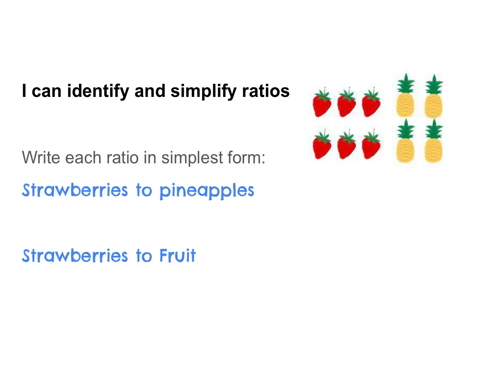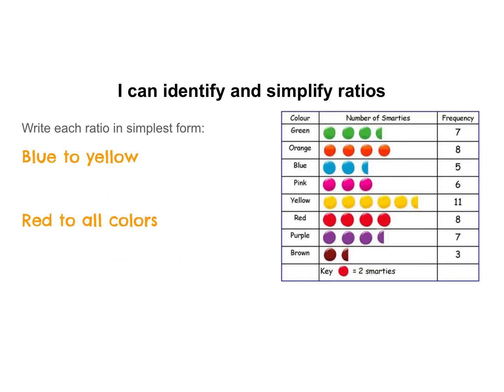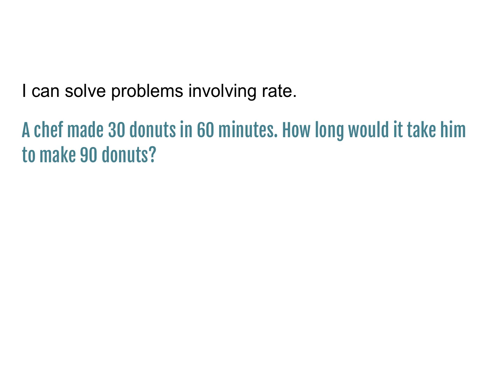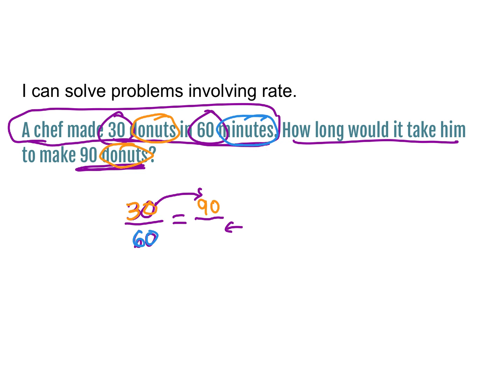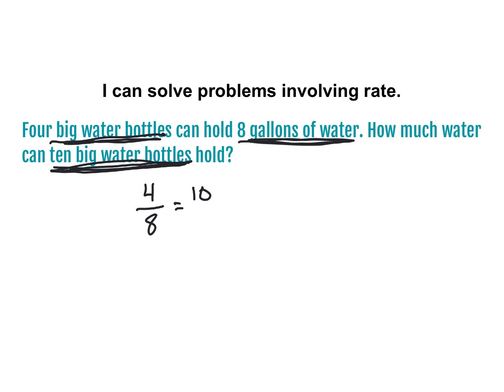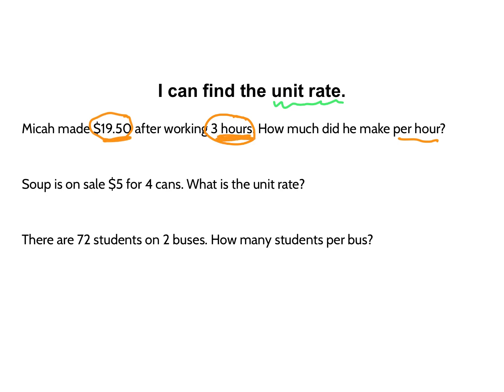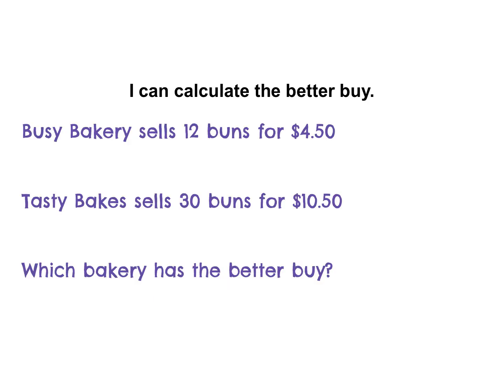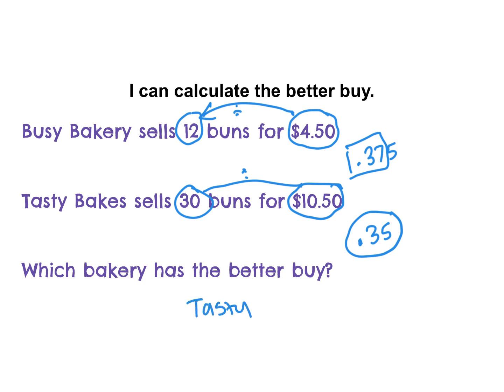Unit 5 sixth Review Video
Ratios, Rates and proportions Test